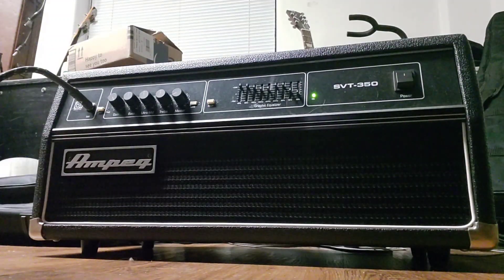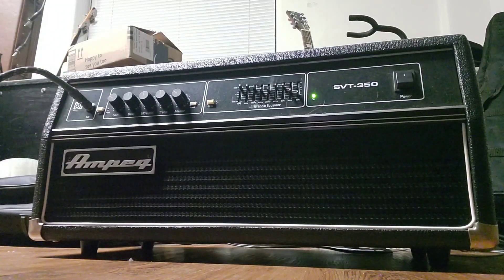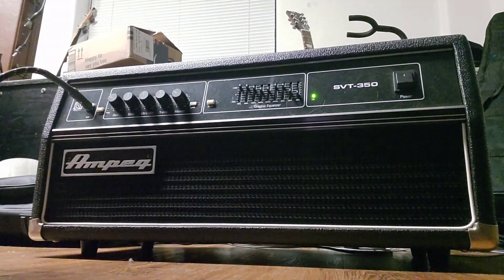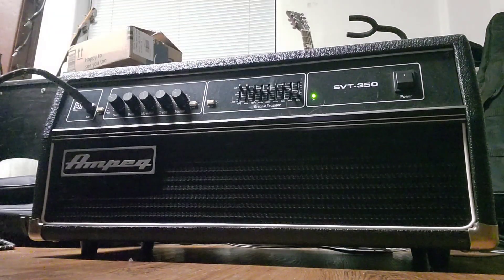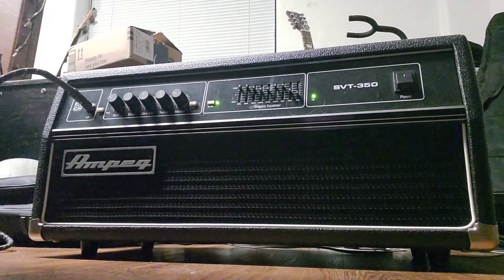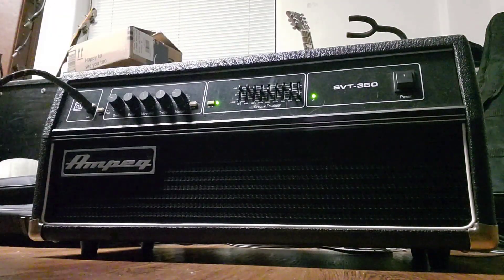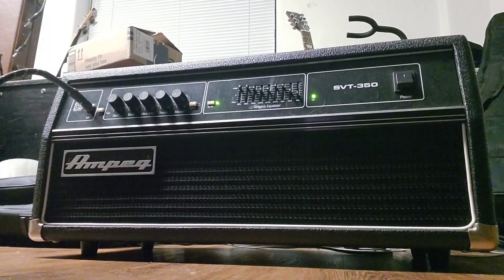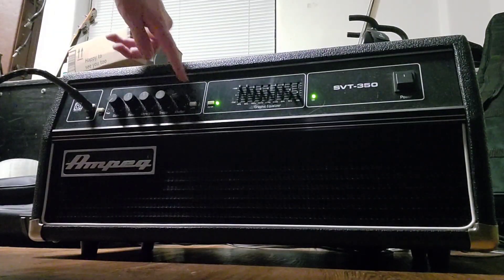Ampeg SVT-350 Review/Demo